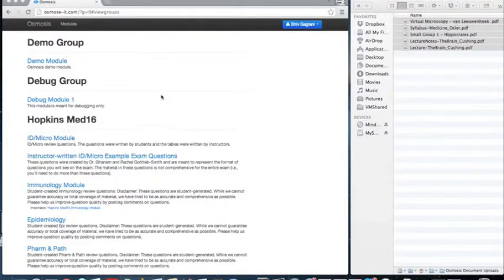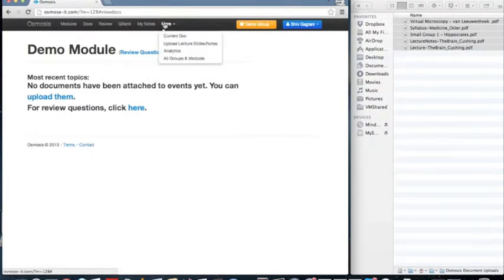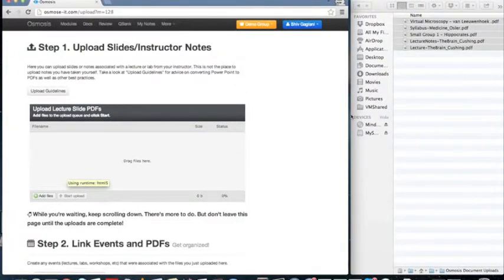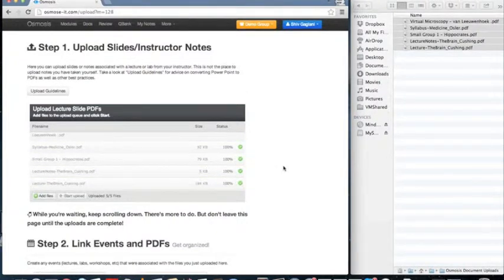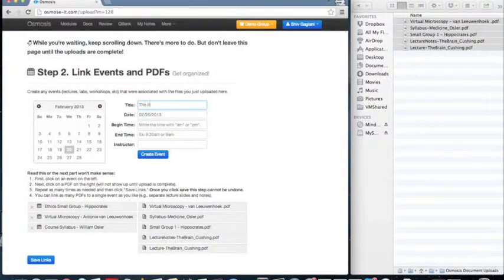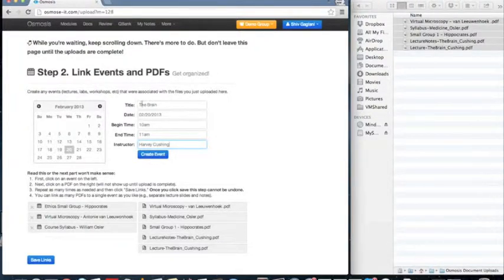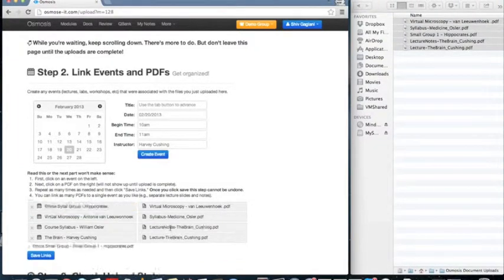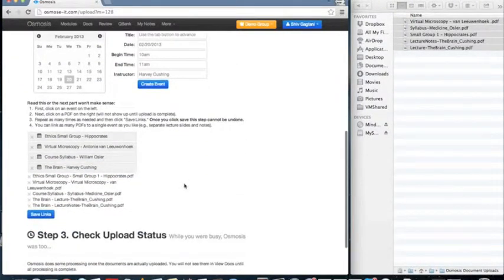Osmosis Document Uploader